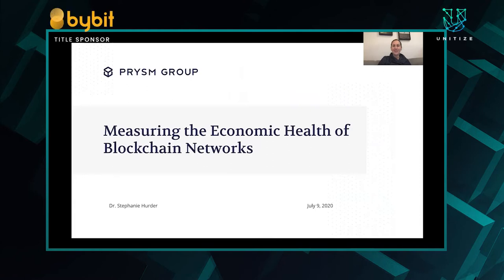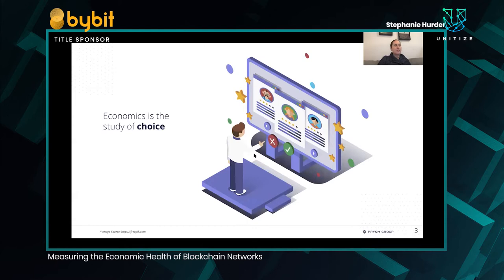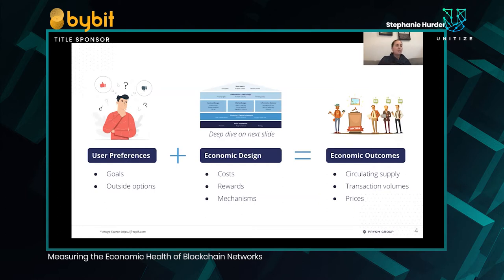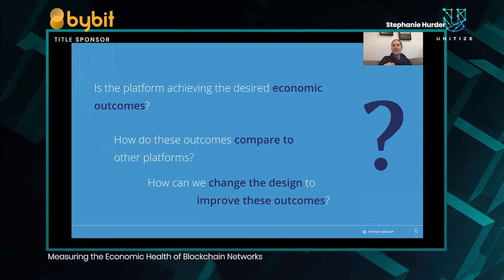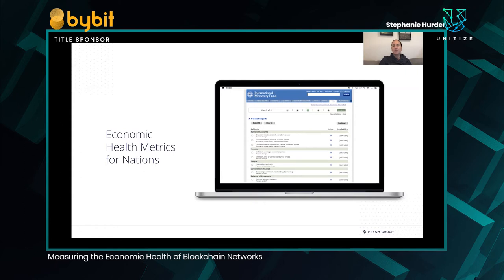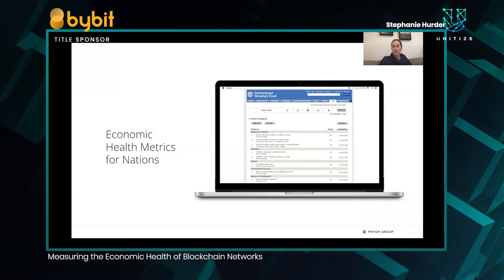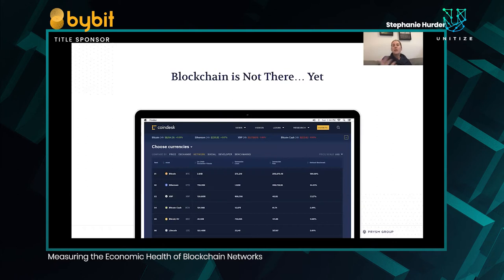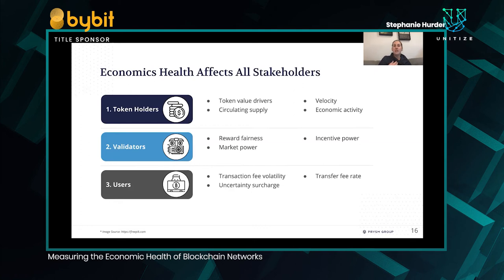CESC2020: Measuring the Economic Health of Blockchain Networks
Speaker: Stephanie Hurder